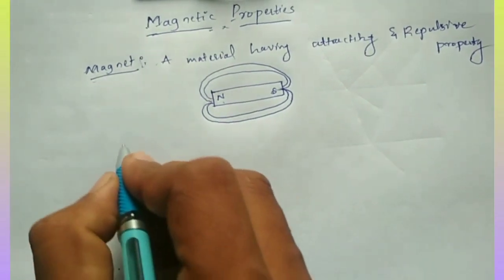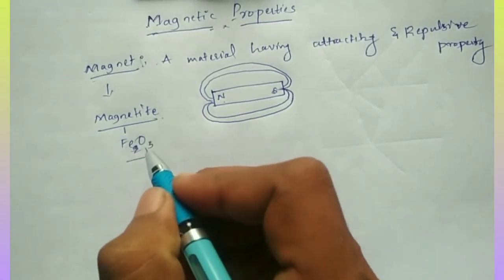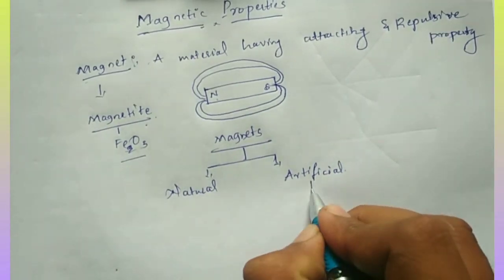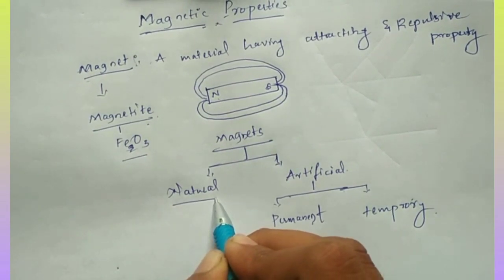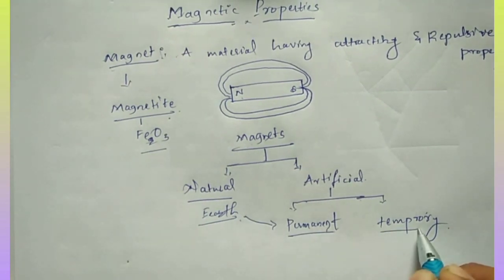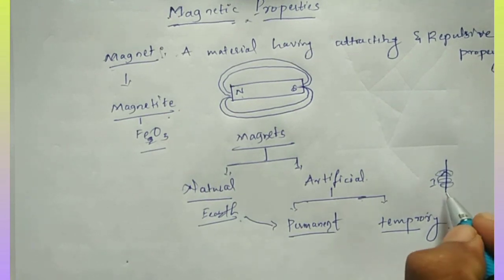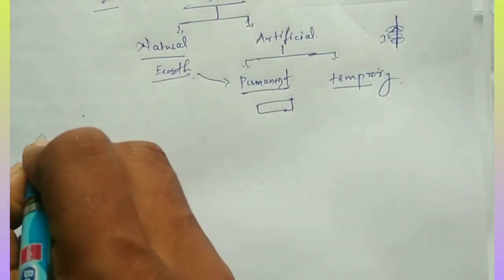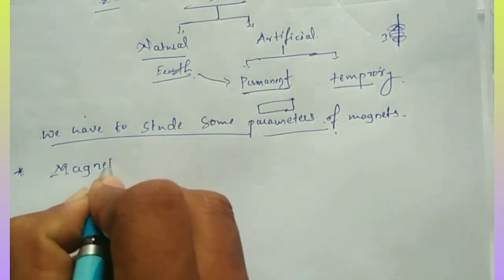Magnetic properties (BSc-2nd sem)-1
BSc- RCUB syllabus
Magnetic properties :- introduction, and magnetic parameters